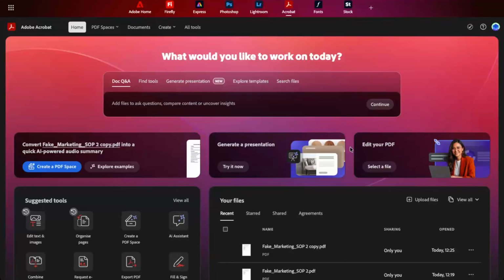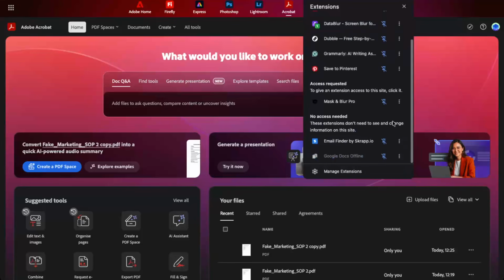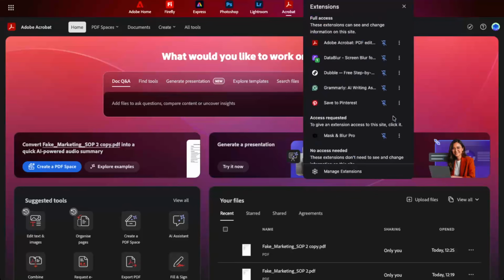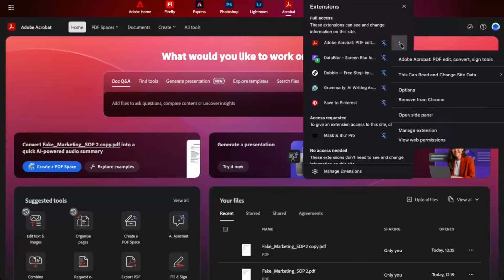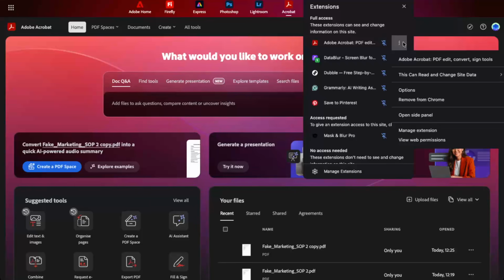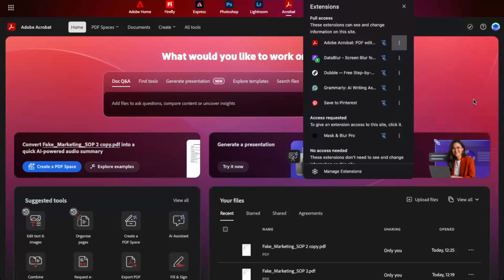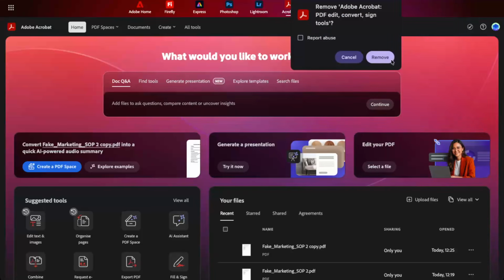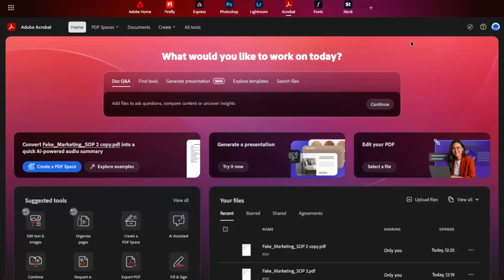How to Remove Adobe Acrobat Extension from Chrome (2026) | Step-by-Step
Learn how to remove Adobe Acrobat extension from Chrome quickly and without any technical experience. In this tutorial, we walk you through exactly where to find the extension in your Chrome browser and how to fully uninstall it in just a few clicks. Whether it was installed automatically or you simply no longer need it, this method works on the latest version of Chrome. We cover both the standard removal process and what to do if the extension keeps coming back. This is the updated 2026 method so you can follow along with confidence.